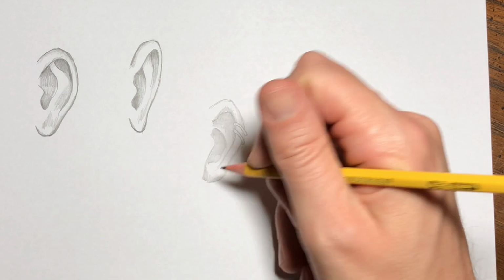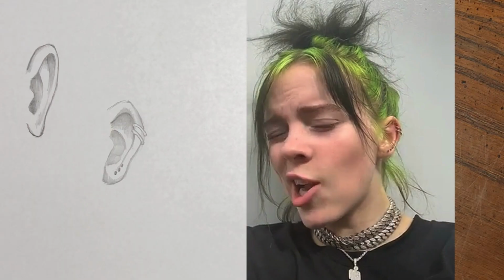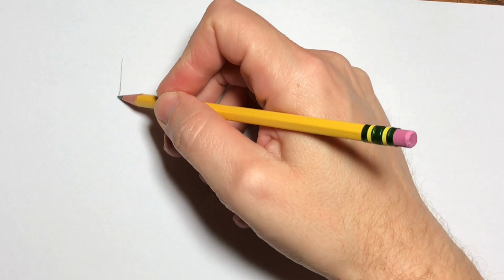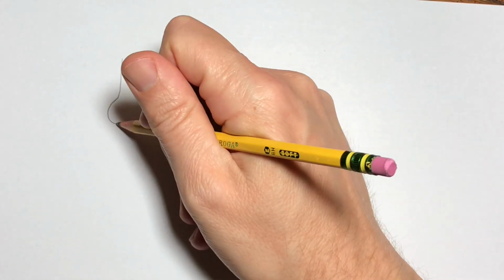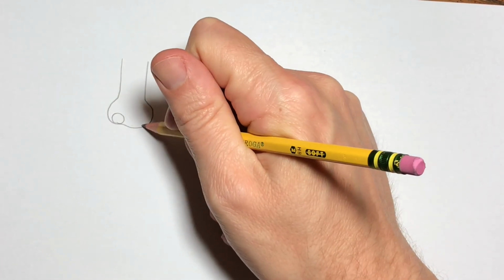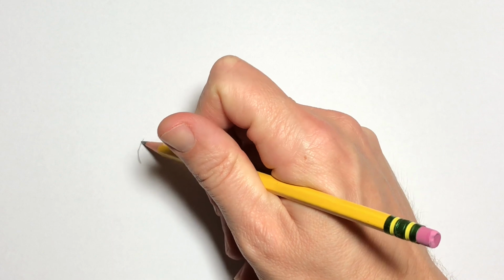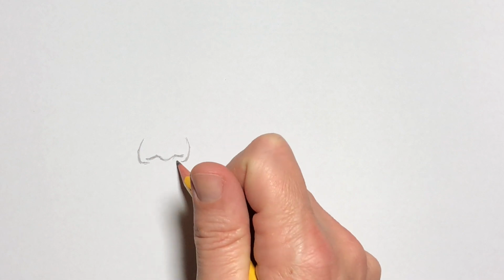Sketching Facial Features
Let's practice sketching facial features!
If you want to skip ahead, you can find each demo in the video here:
MOUTH = 1:11
EARS = 3:07
NOSE = 5:10
EYES = 7:06